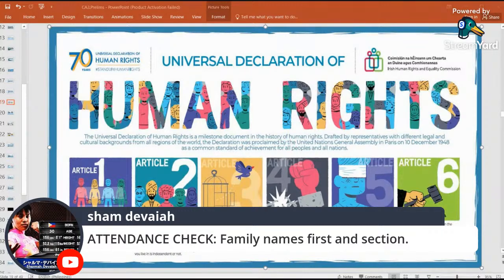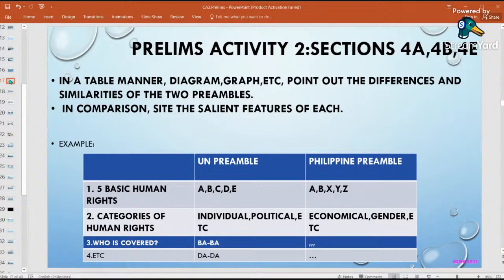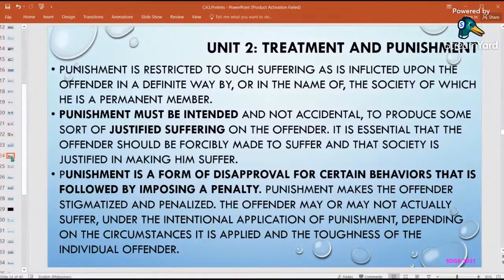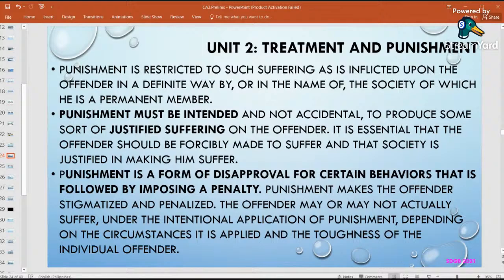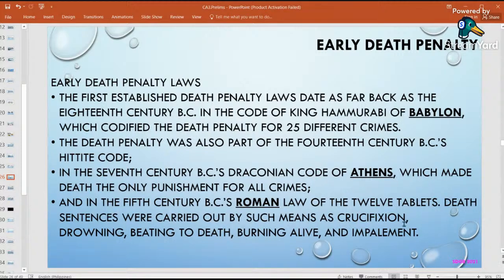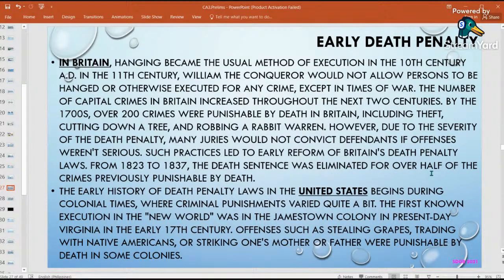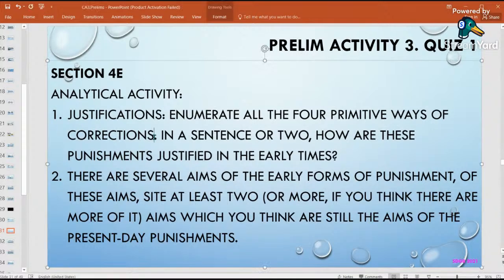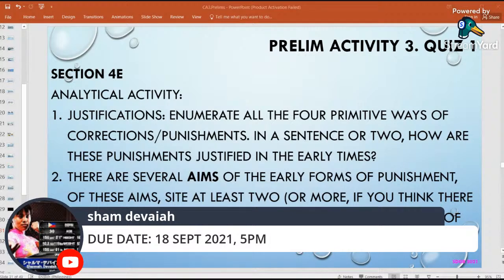CA 3. Therapeutic Modalities Lecture 3.2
CA3 Lecture for Section E only.